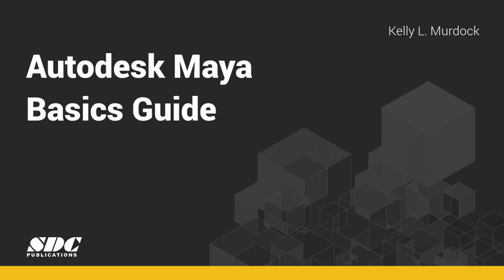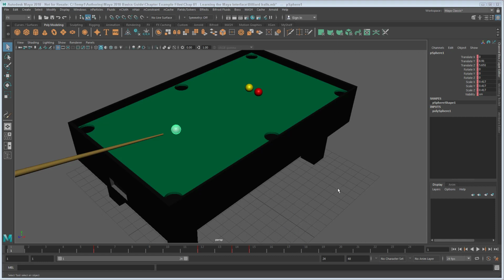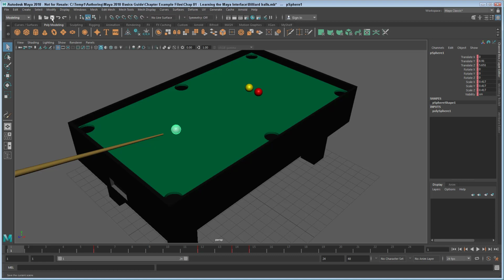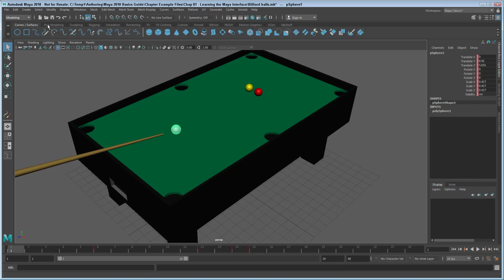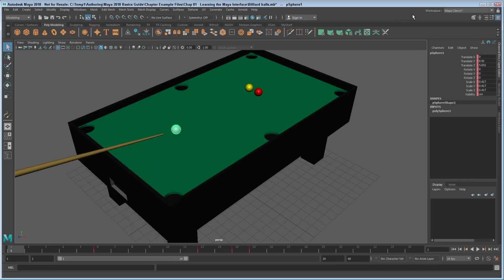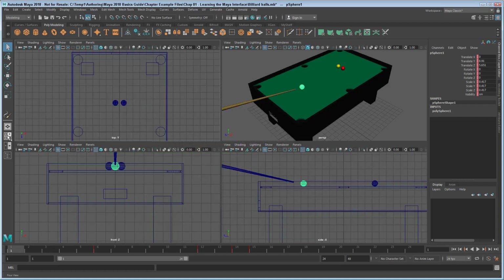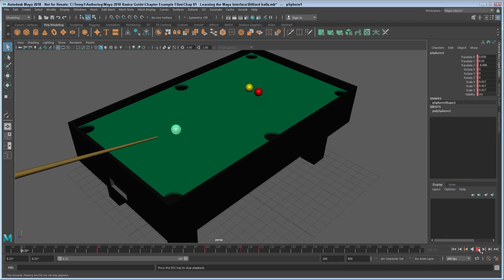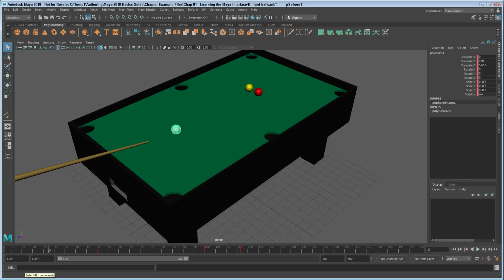Autodesk Maya Basics Guide Introduction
In this video author Kelly L. Murdock walks you through the Autodesk Maya 2018 Interface.

Written by renowned author and 3D artist, Kelly L. Murdock, Autodesk Maya 2018 Basics Guide is designed to give new users a solid understanding of the fundamental skills needed to create beautiful 3D models and stunning animations with Autodesk Maya. Using clear and easy to follow instructions this book will guide you through learning all the major features of Maya. The text is complemented by accompanying video instruction that’s included with each book. Each chapter has a corresponding video tutorial that introduces you to the topics and allows you to watch and learn how functions are performed in a way that a text alone cannot do.

Introduction
1. Learning the Maya Interface
2.Controlling the View Panel
3.Working with Objects
4. Drawing and Editing Curves
5. Working with NURBS Surfaces
6. Creating and Editing Polygon Objects
7. Assigning Materials and Textures
8. Adding Paint Effects
9. Using Cameras and Lights
10. Animating with Keyframes
11. Working with Characters
12. Animating with Dynamics
13. Rendering a Scene
14. Using MEL Scripting
Glossary
Index